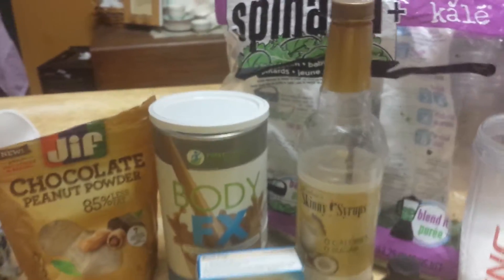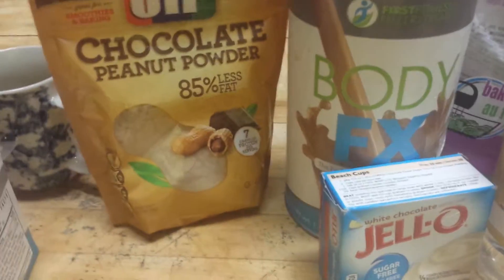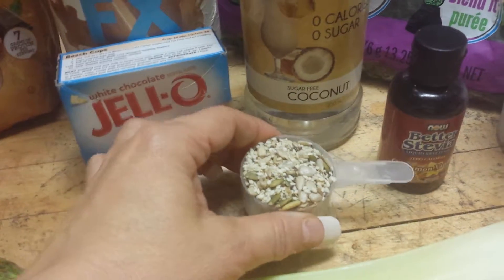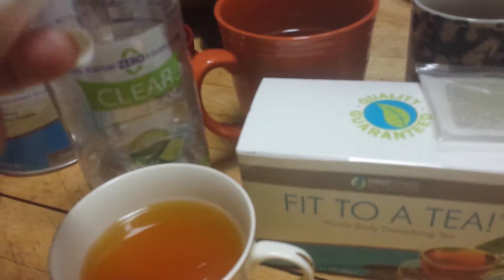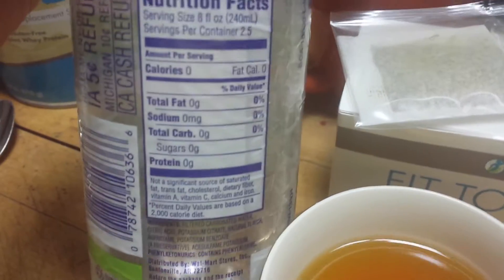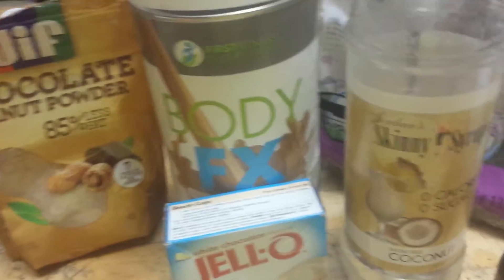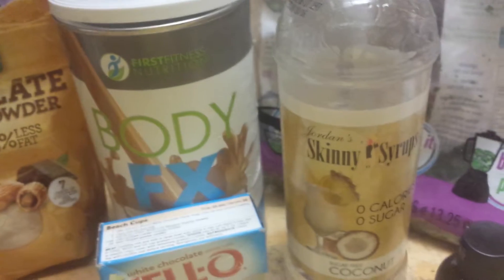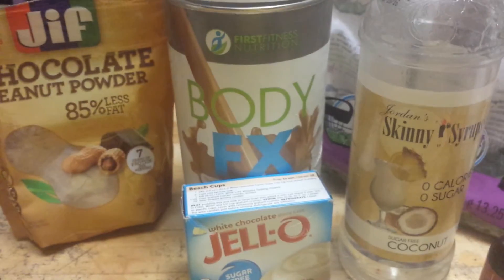Triple chocolate delight. Body FX Shake